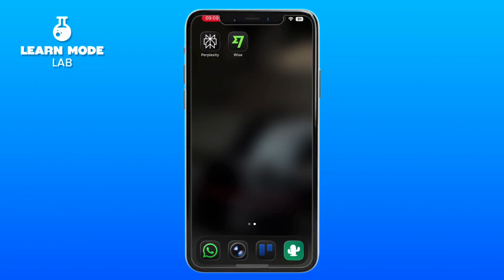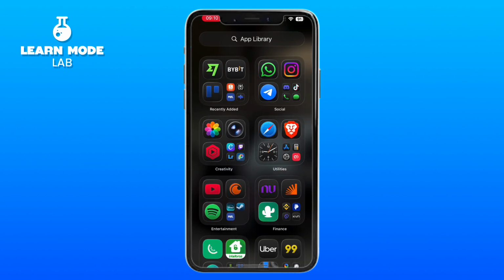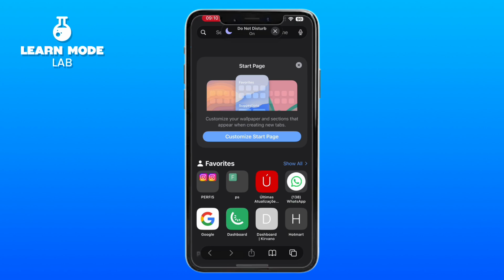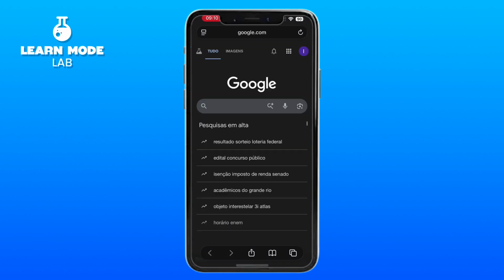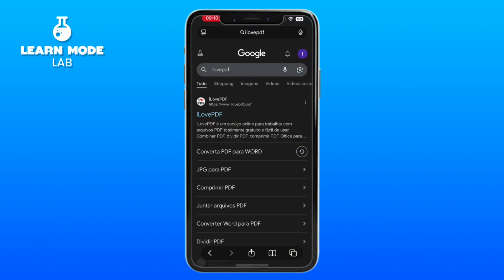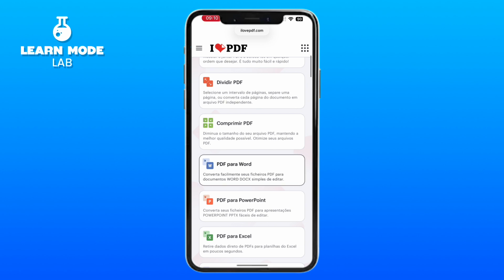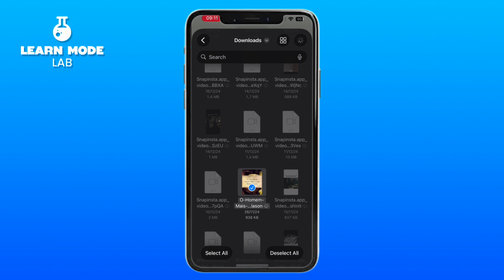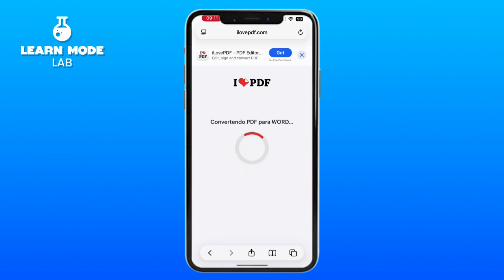How to Convert PDF to Word 100% FREE in 2026 (Convert PDF to Word Tutorial)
How to Convert PDF to Word 100% FREE in 2025 (Convert PDF to Word Tutorial)

Learn how to convert PDF to Word 100% FREE in 2025 with this easy step-by-step tutorial! 📄➡️📝 No watermarks, no sign-ups, and no paid tools — just a fast and secure way to turn any PDF file into an editable Word document in seconds.

In this video, you’ll learn how to:
✅ Convert PDF to Word without losing formatting
✅ Use the best free online and offline tools
✅ Edit, copy, and update text in Word after converting
✅ Work on Windows, Mac, or mobile devices easily

Whether you’re a student, freelancer, or office worker, this guide will show you the best free PDF to Word converter for 2025, so you can save time and stay productive.

💡 Works perfectly for:

School or work documents

Forms, resumes, and reports

Large or scanned PDF files

Watch until the end to see how to make every PDF editable and professional-looking — completely free!